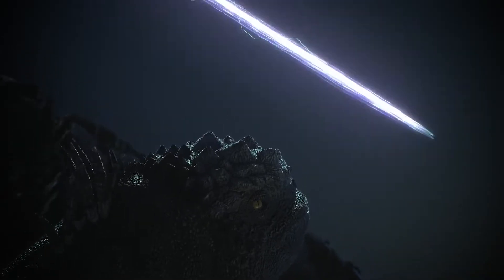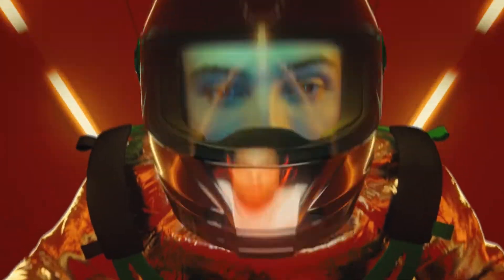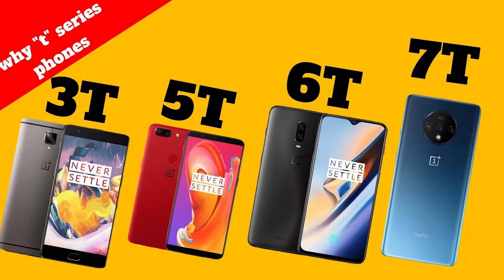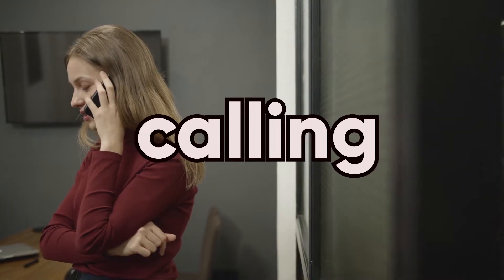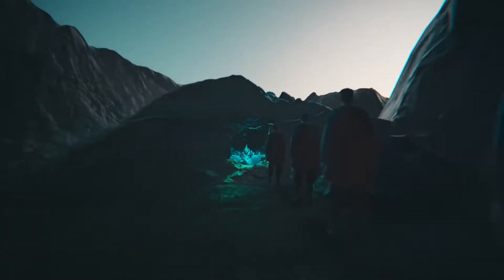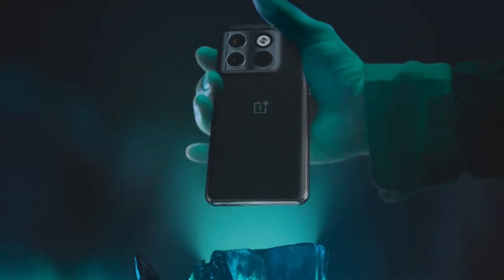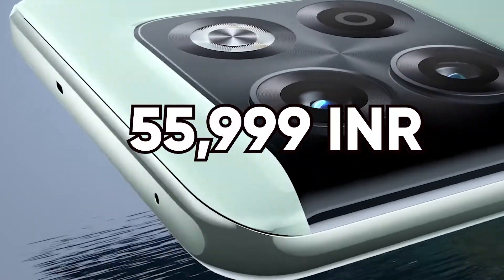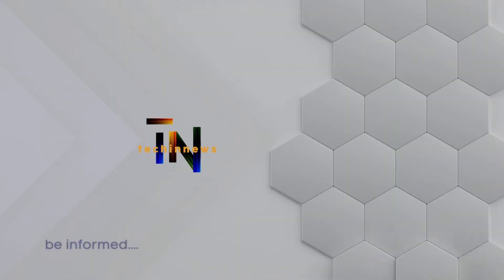One plus 10T 5g review! || techinnews.com_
One plus 10T 5g review!